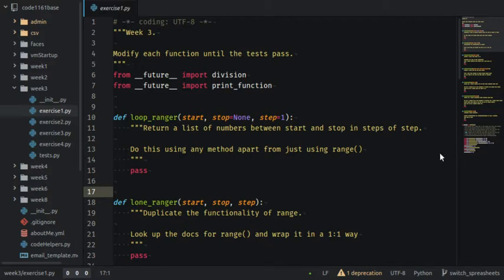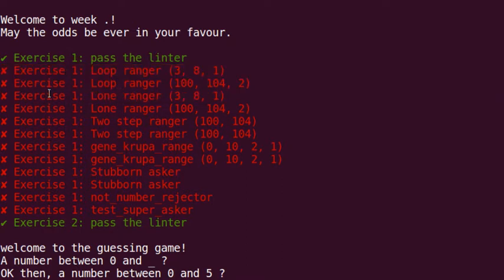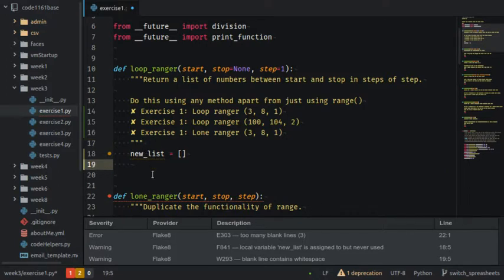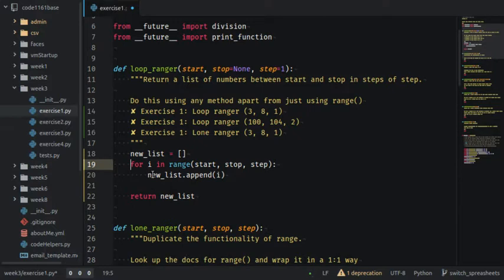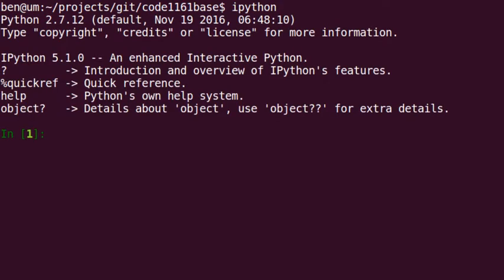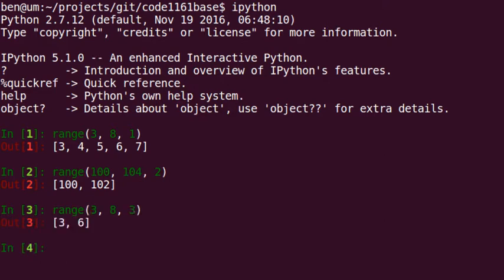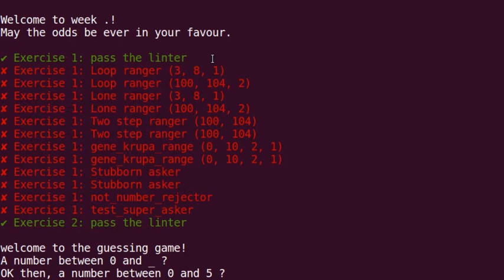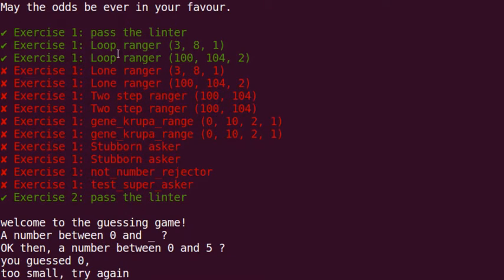w3ex1 loop ranger